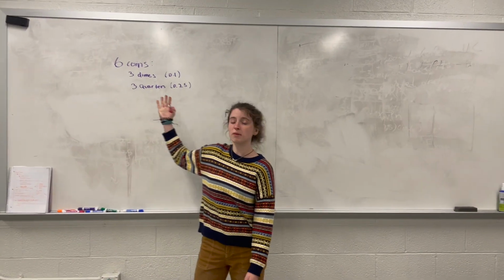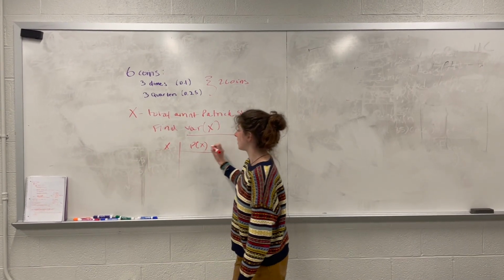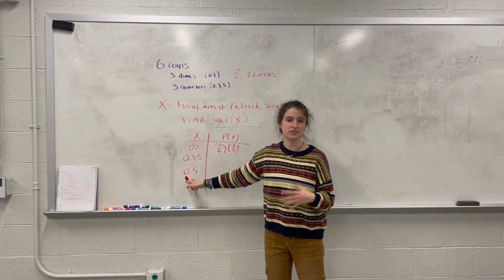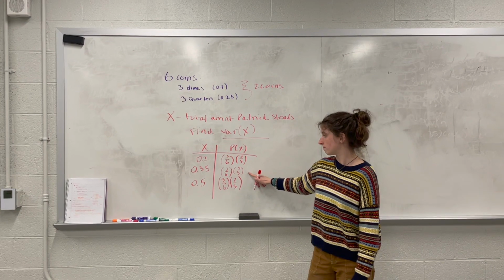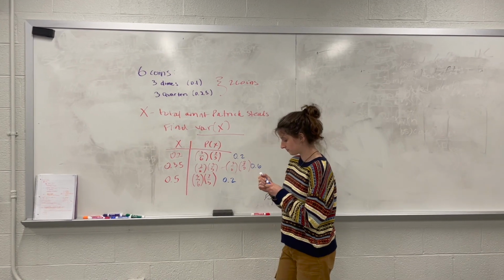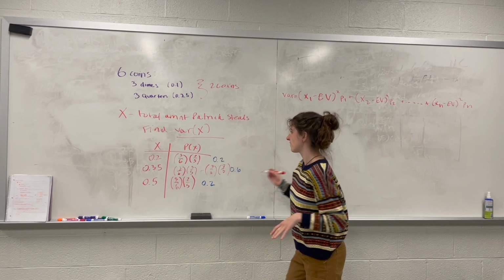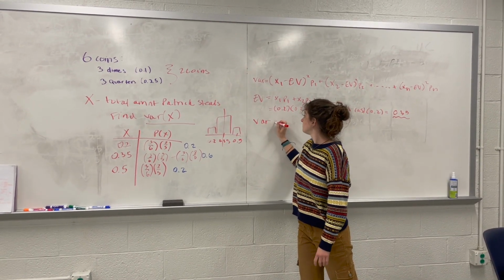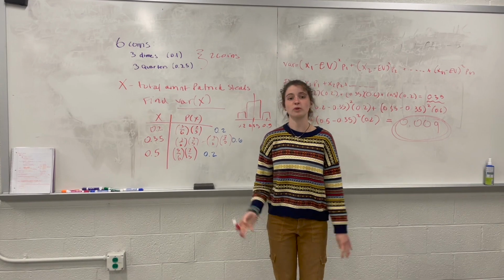DISCOVERY Homework 5.02: Pocket Picker